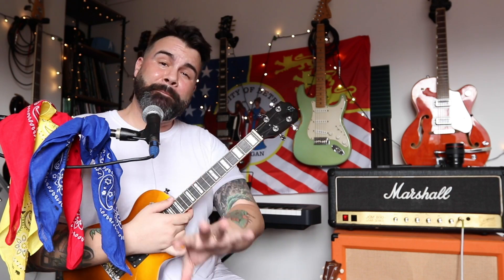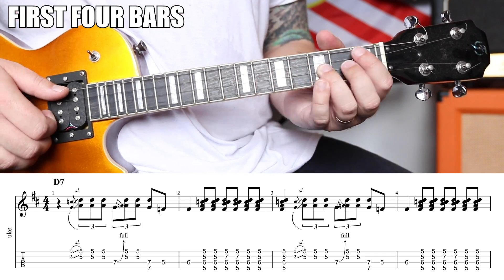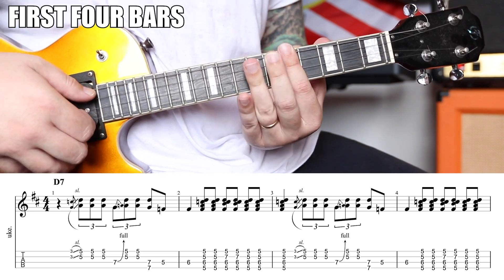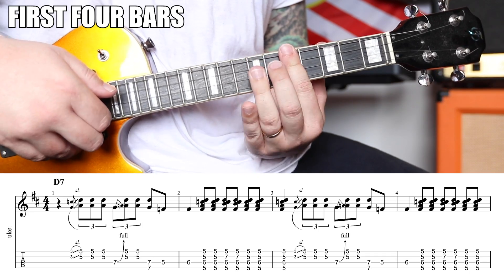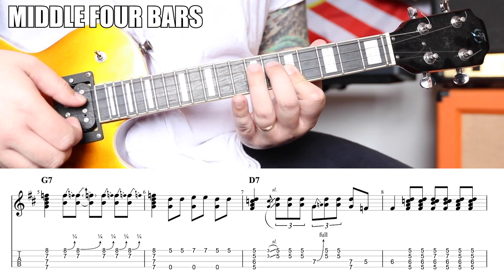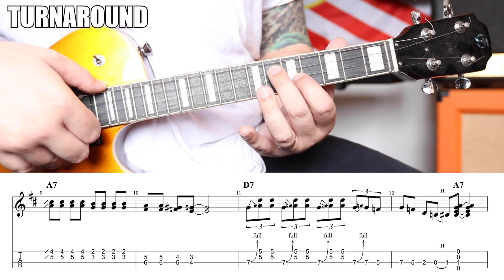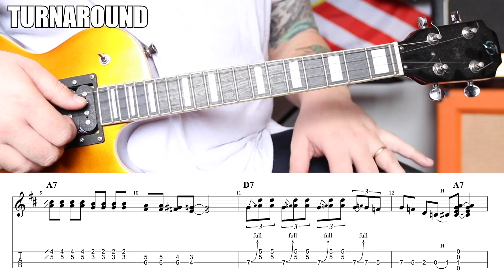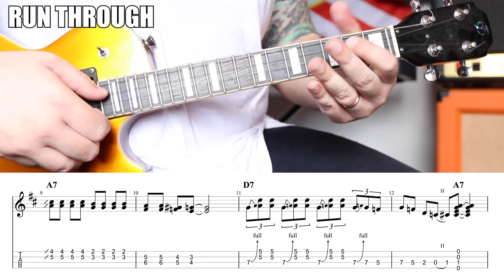Play like Chuck Berry - Rock'n'Roll Ukulele Tutorial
New Ukulele tutorials every Wednesday and Saturday

Today we are going to learn how to play the Ukulele like Chuck Berry. I am playing on an electric ukulele but that doesn't mean that you need to play on an electric ukulele. I am also using a low G, but again, low or high G, any ukulele can follow along with this lesson that includes a high G soprano.

This is a new concept I am trying that is genre based. Essentially it would be play X in the style of Y, and today it is play Rock in the style of Chuck Berry, if there are other genres and legends that you would like to try and play like let me know!

One of the biggest characteristics of Chuck's playing is that classic Johnny B. Goode lick, a major pentatonic double stop with a bend from the 4th interval up to the 5th interval. We will look at that, how to integrate it into a rhythm in the key of D and put it all into a full 12 bar progression. Rock'n'roll, specifically early rock, followed the 12 bar format quite closely, what they did over those 12 bars however was quite different.